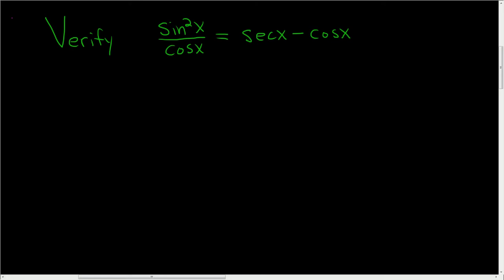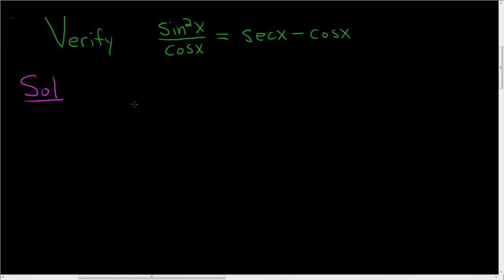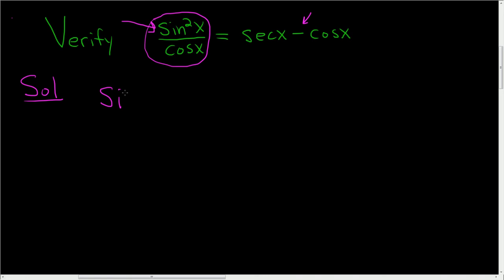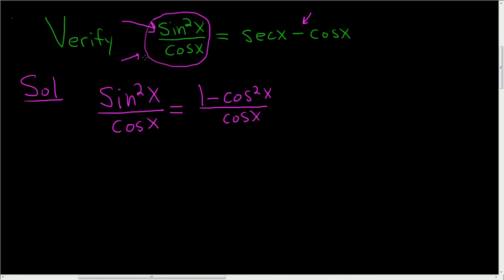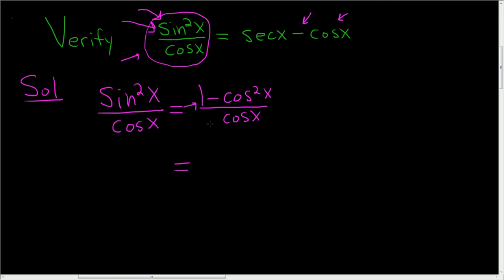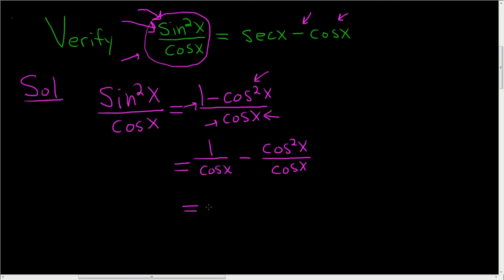Verifying a Trigonometric Identity sin^2(x)/cos(x) = sec(x) - cos(x)